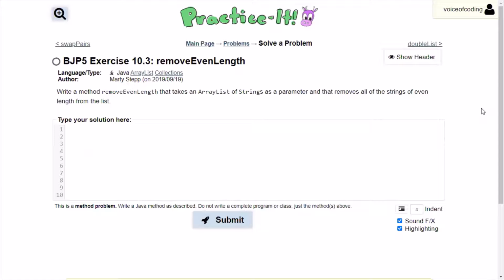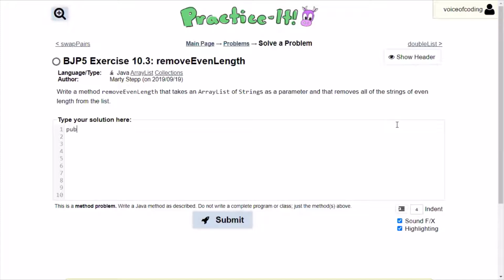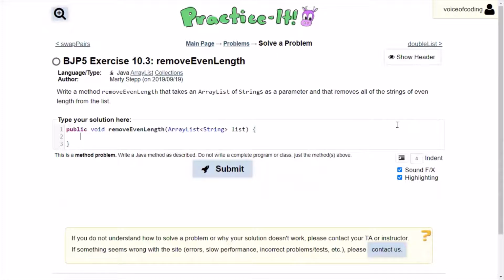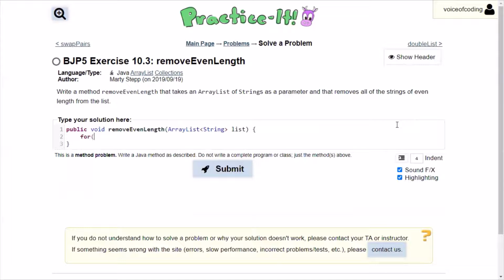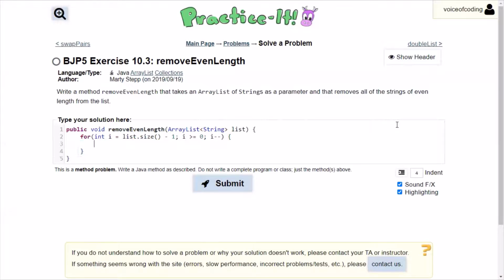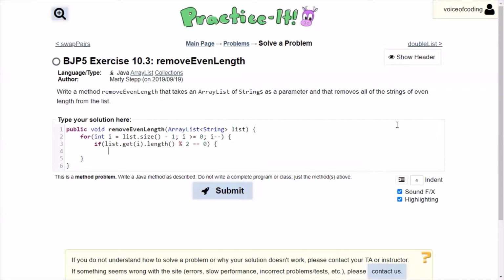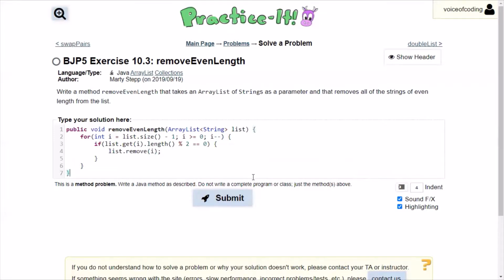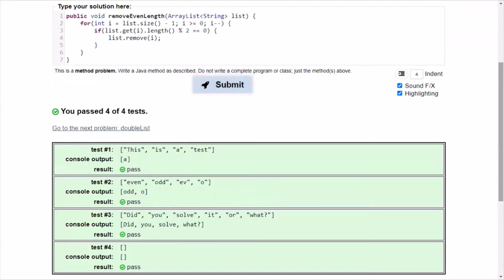Exercise 10.3 (removeEvenLength) Java Tutorial || Practice-It